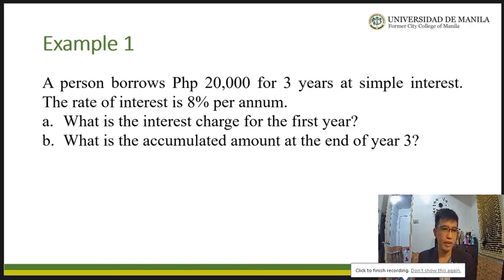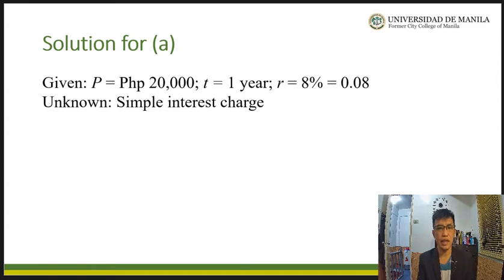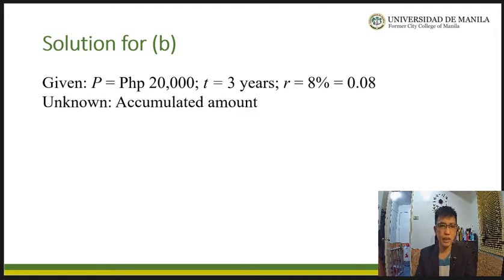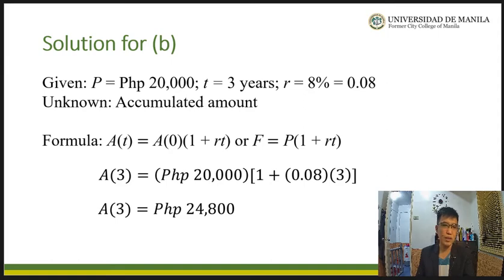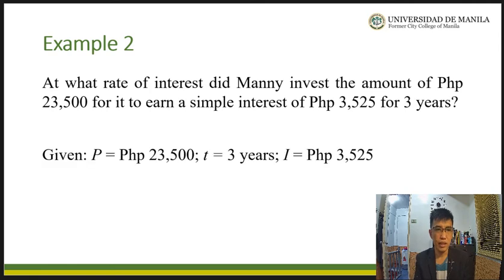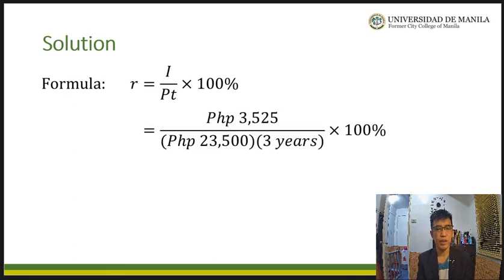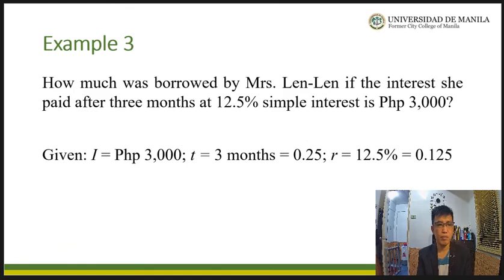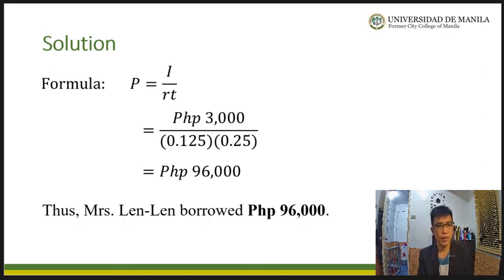Chapter 1 Measures of Interest Part 2